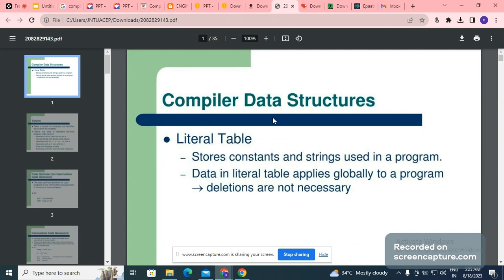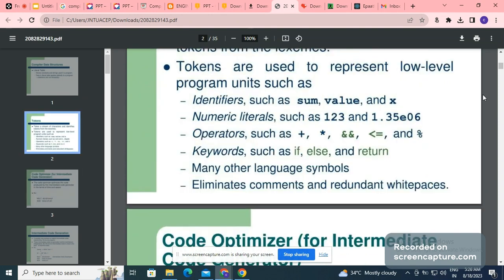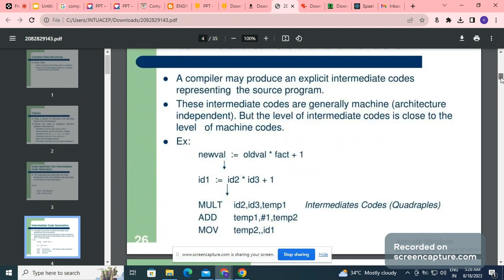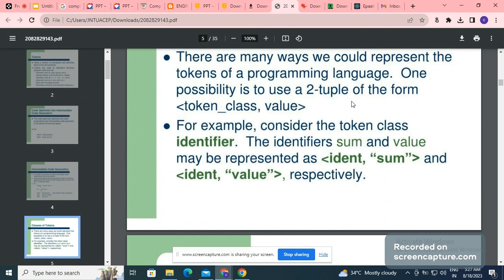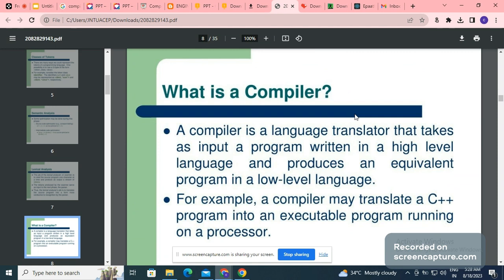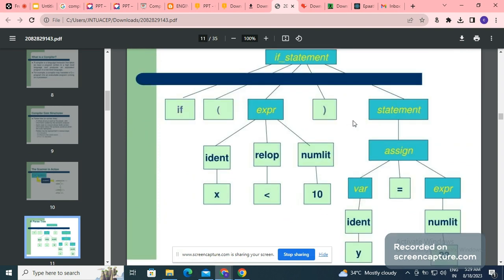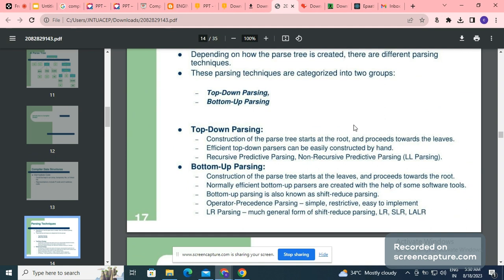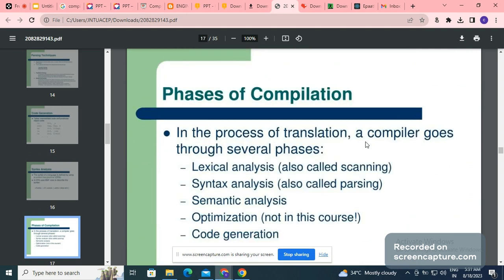compiler design introduction